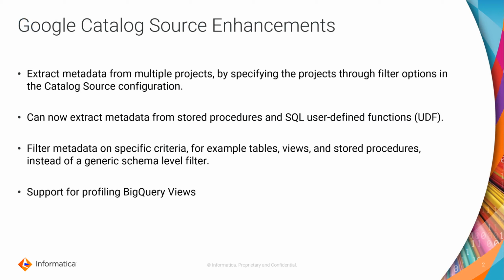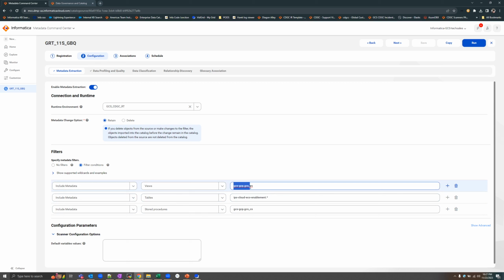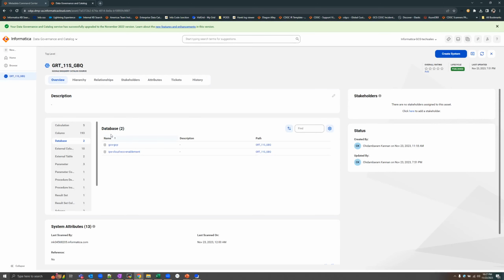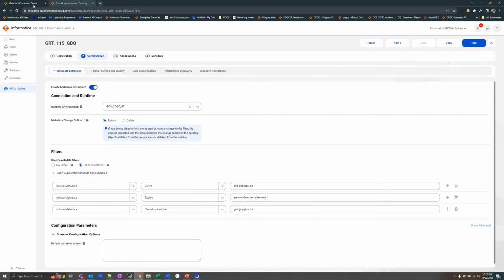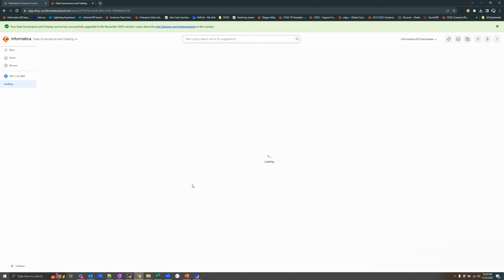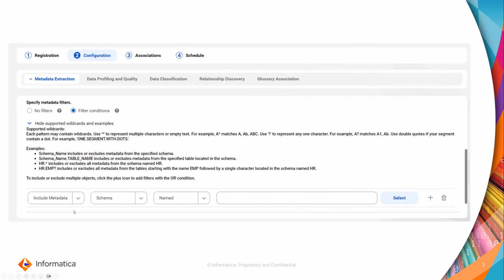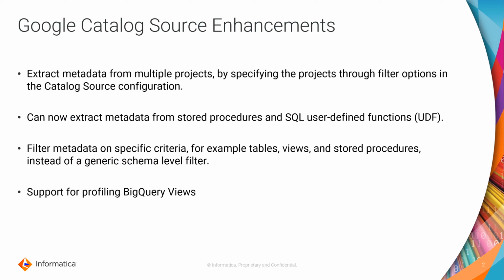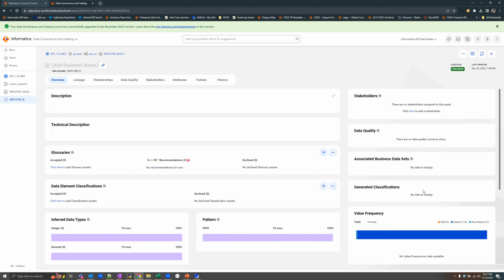Google BigQuery Catalog Source Enhancements in CDGC 2023.11S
This video overviews the November release updates to the Google BigQuery Catalog Source.